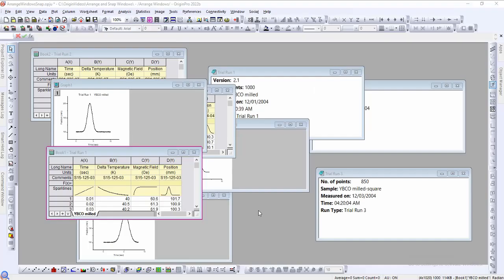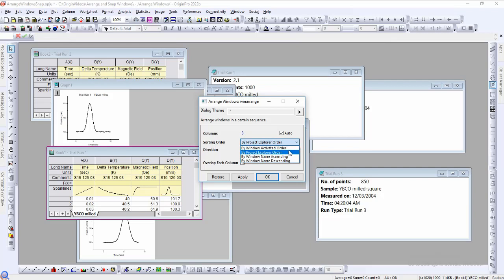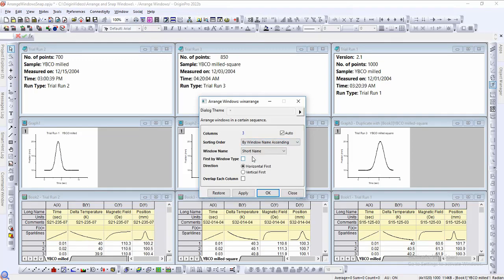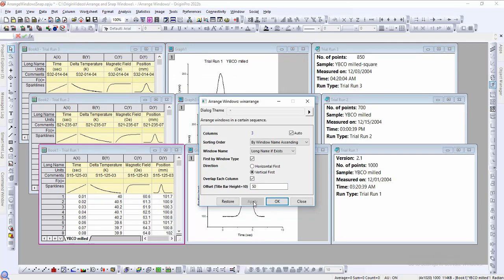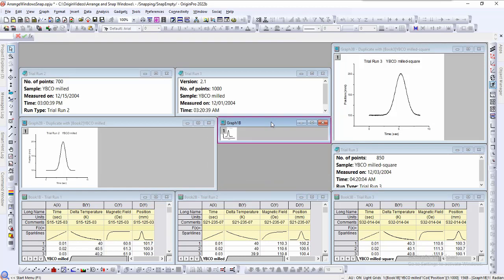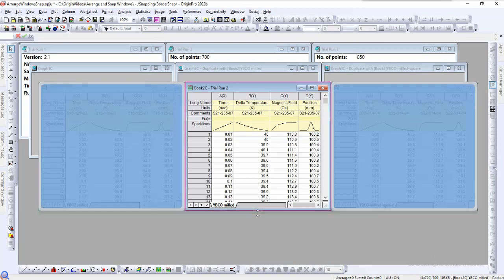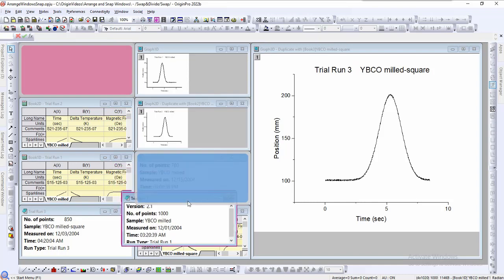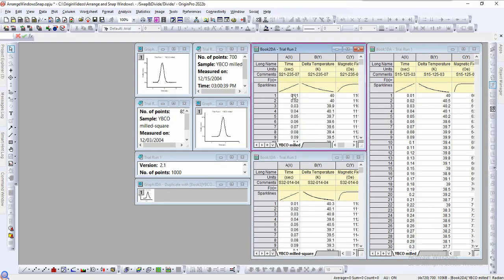Arrange and Snap Windows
Explore and learn about the Window Arrange dialog and Window Snapping features to streamline your workflow and workspace organization. These features were introduced in Origin 2022b.